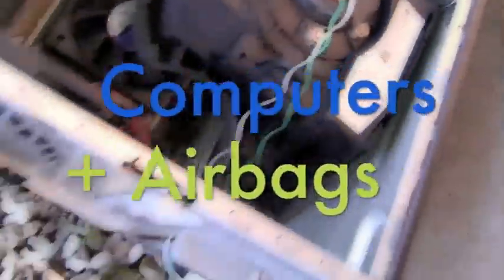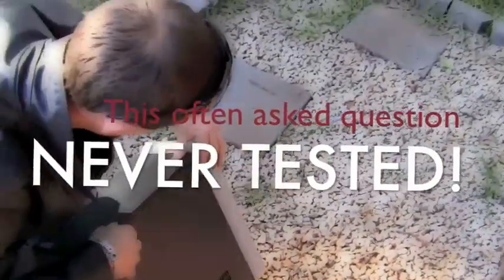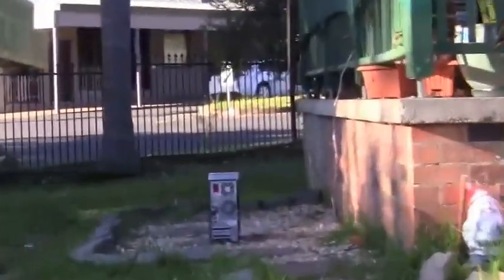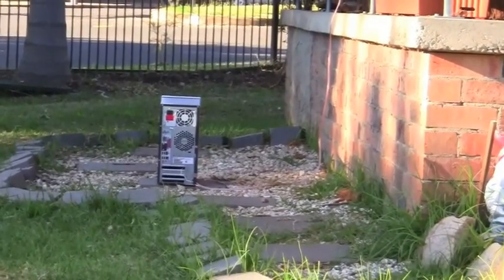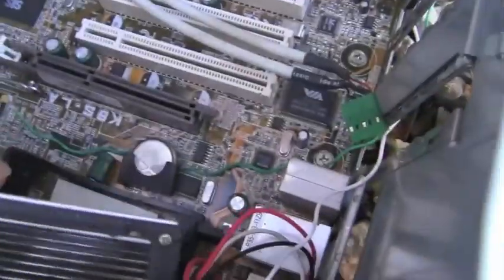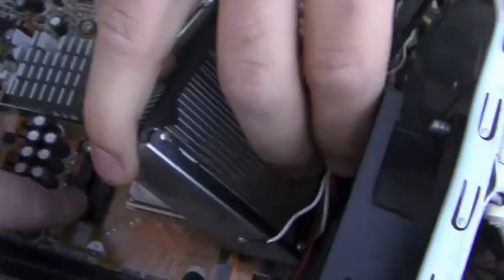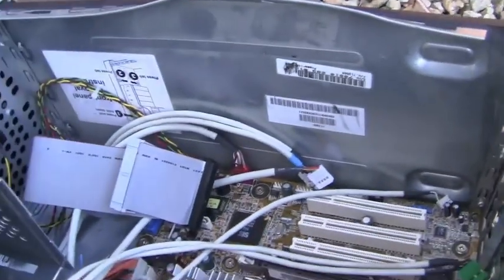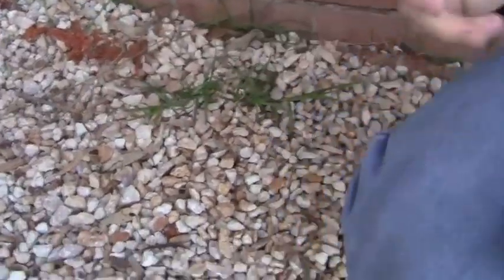Computers + Airbags: Friend or Foe?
Dougie and Petro use science to determine whether computers and airbags should go together.